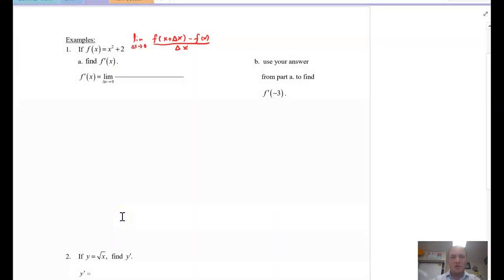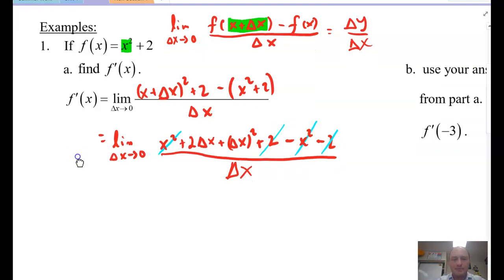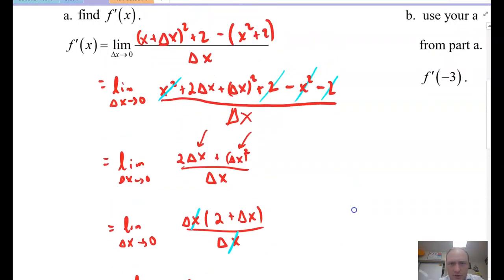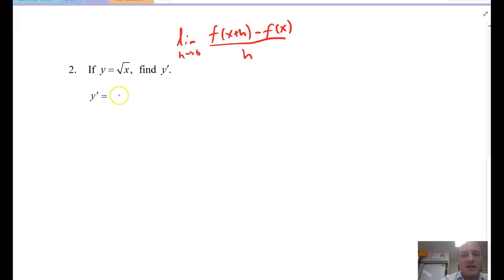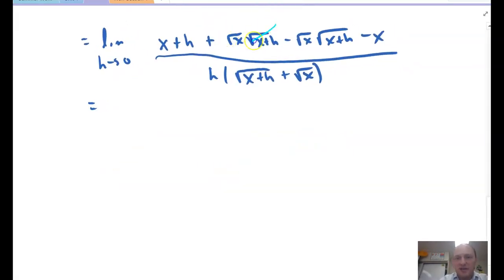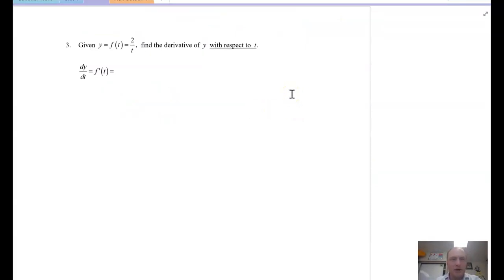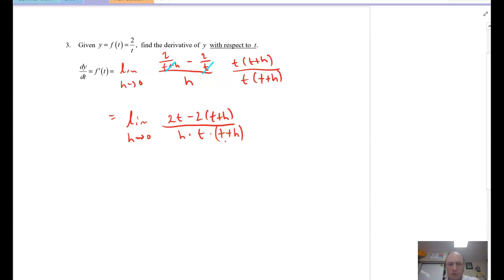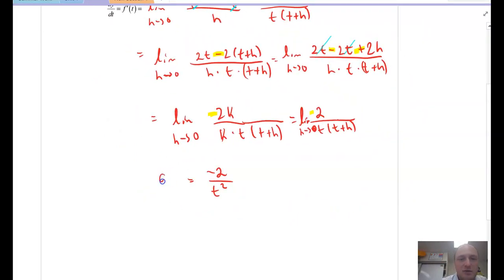AP Calculus AB | 2-2B Limit Definition of a Derivative Example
Example of a limit definition of a derivative example